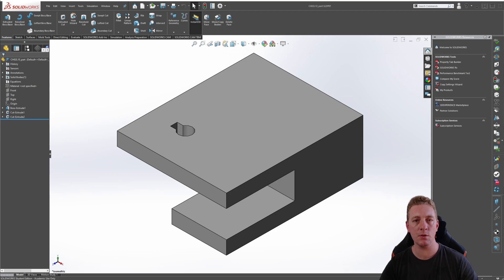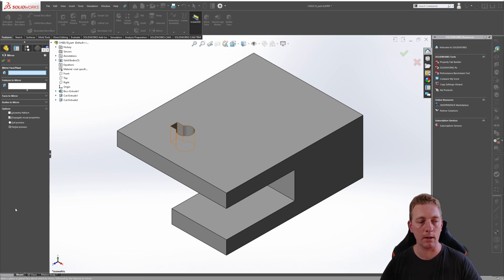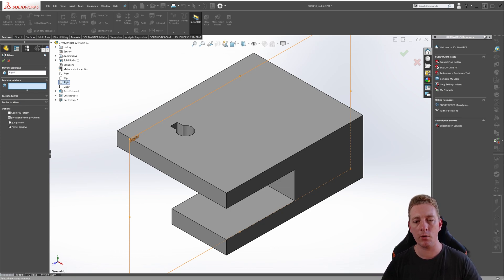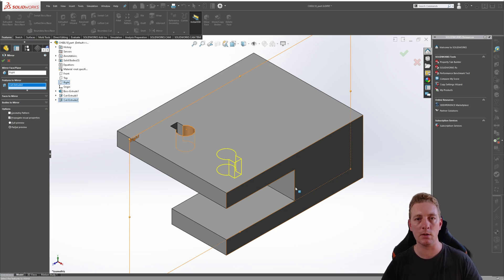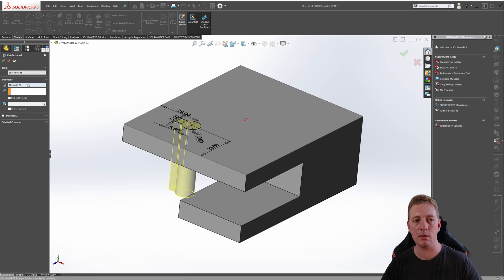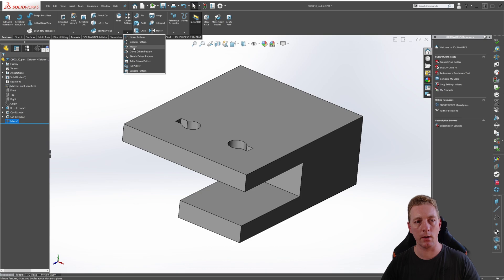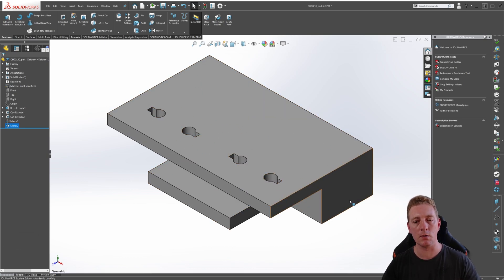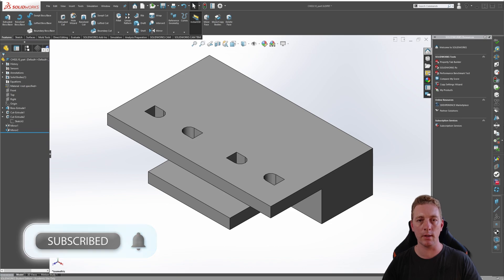Mirror Feature Tool | SOLIDWORKS BEGINNER | Chapter 02: Lesson 10 | CSWA COURSE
The Mirror Feature tool allows you to replicate geometry about a plane or planar face. This tool is very useful. Whenever you have symmetric designs it will allow you to create and define half the geometry, then simply mirror the other half. You can mirror faces, features, or entire bodies.

In this lesson you will learn how to use the Mirror Feature to replicate an existing cutout feature, and then finish by mirroring the entire body.

TOPICS COVERED
 • What is the Mirror Feature tool
 • How to start the Mirror Feature tool
 • Selecting a mirror plane or face
 • Selecting features, faces, or bodies to mirror
 • Editing an existing Mirror Feature
 • Additional Mirror Feature tool options
 • Using the Mirror Feature for design intent

✔ Get hours of FREE SolidWorks lessons on my channel
✔ Follow JP Design & Drafting on Instagram & Facebook
✔ Keep practicing and post any questions in the comments

Let's keep in touch!